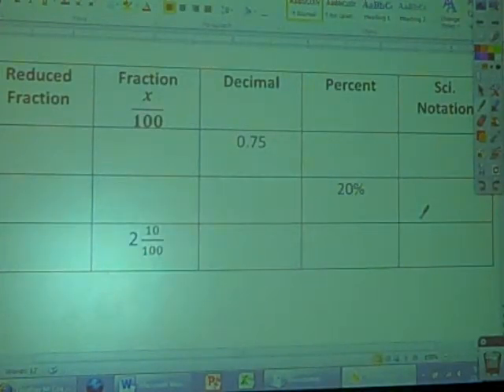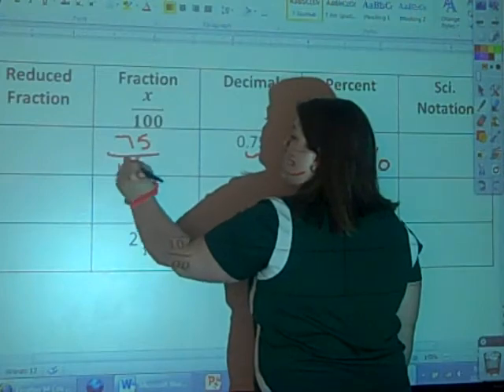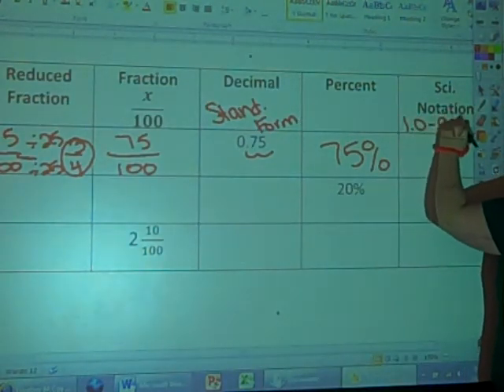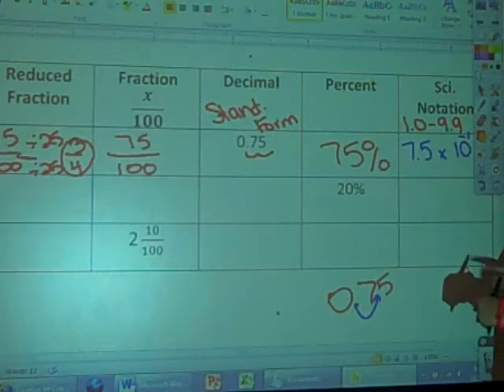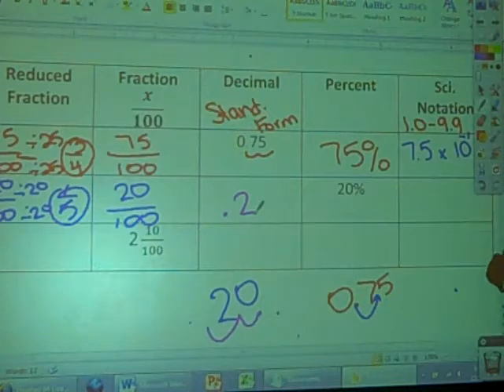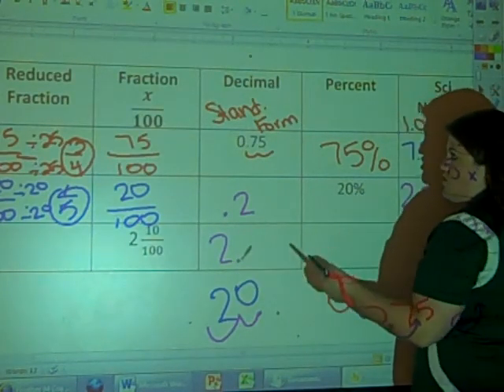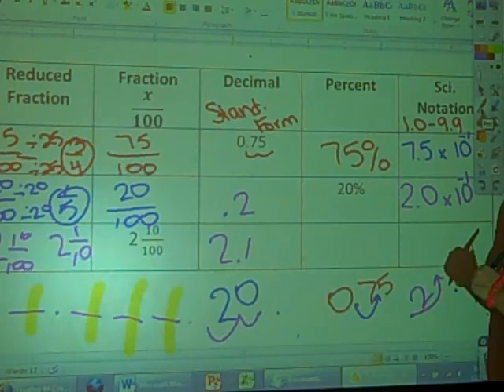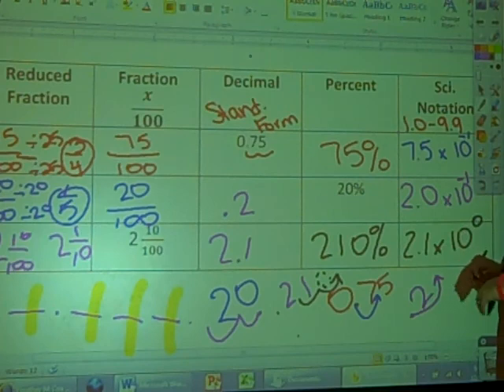Conversion Chart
Using knowledge of conversions, convert any form given into: fractions, decimal, percent, & scientific notation.